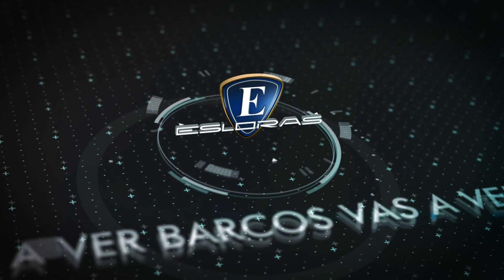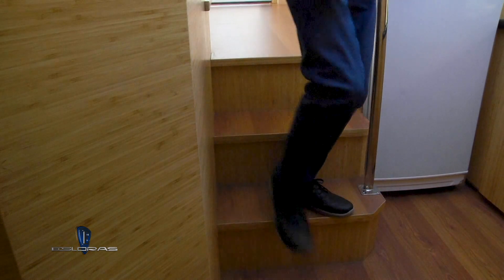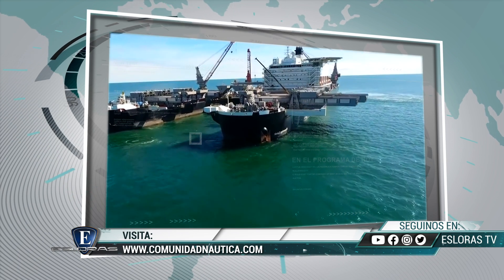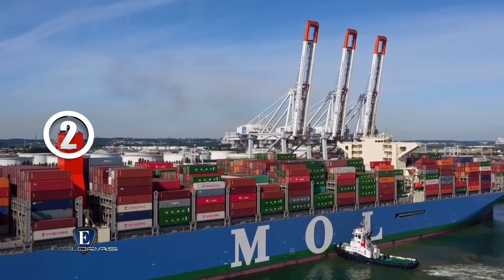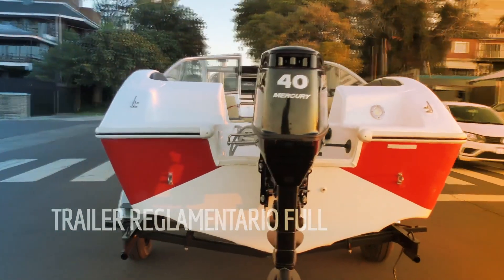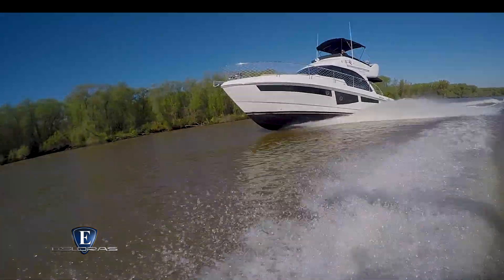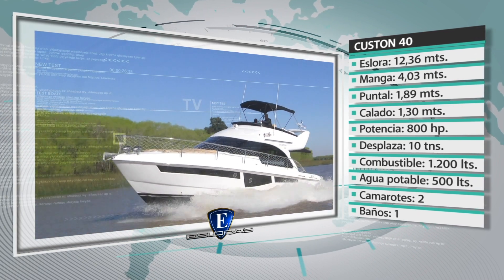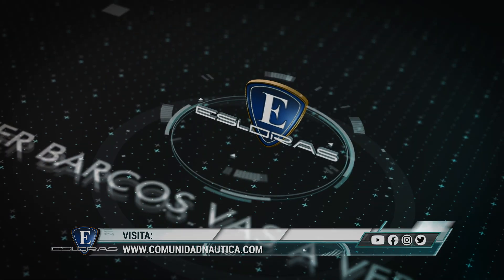Esloras Tv Estreno 11 de Octubre 2020